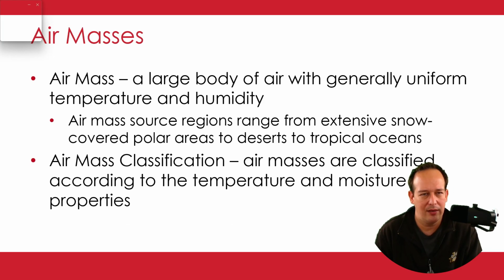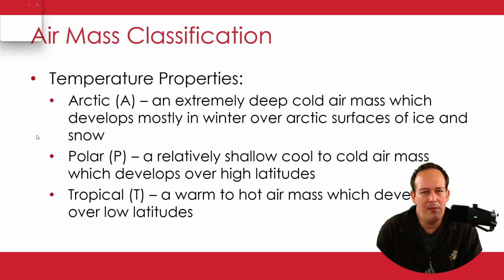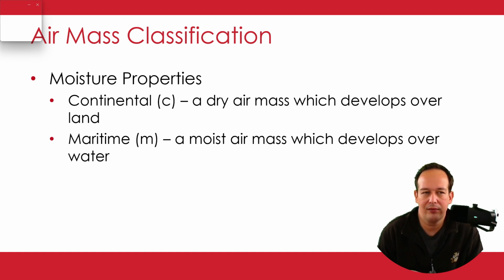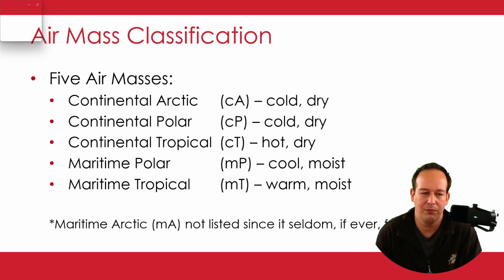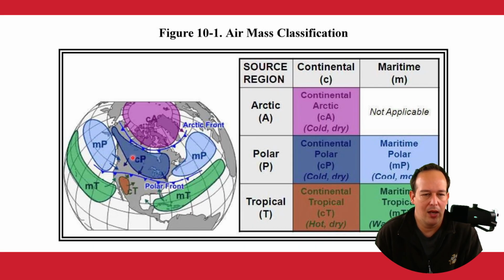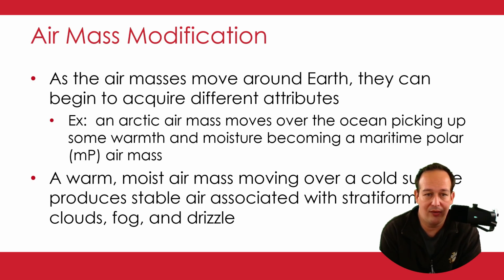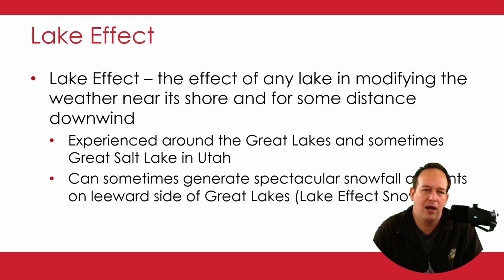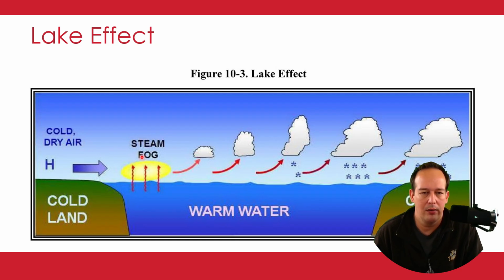Air Masses Ground School: Aviation Weather Part 9a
If you want to learn how to fly and how to become a pilot, then you need to learn about Aviation Weather.  Meteorology is one of the most important topics to learn about, and this is the seventh video series in the Aviation Weather Playlist, where you will learn about Air Masses as they apply to aviation meteorology!